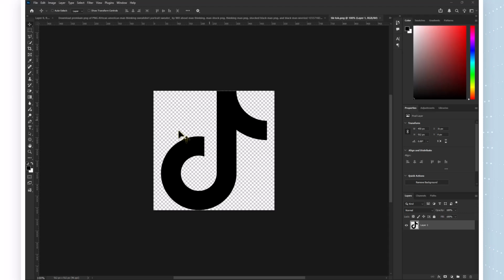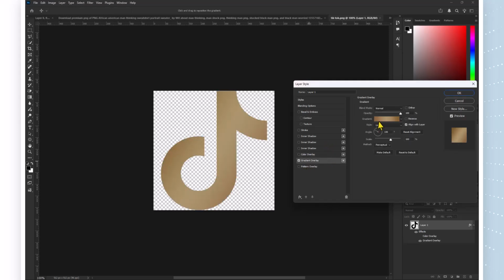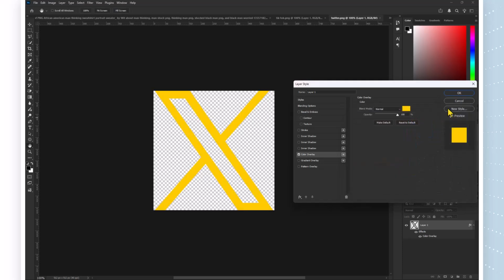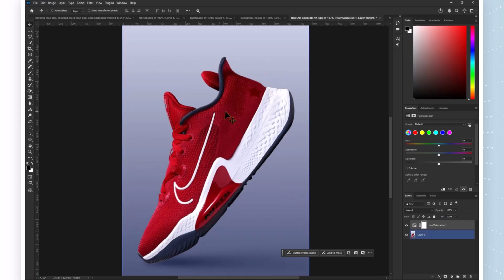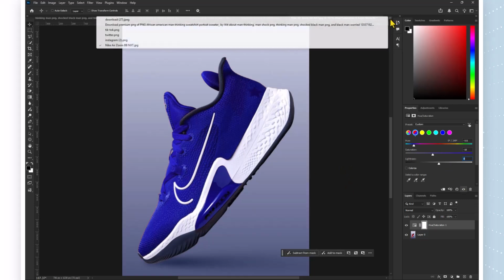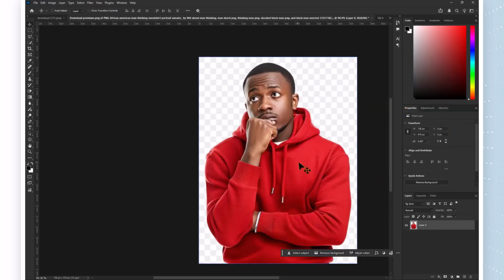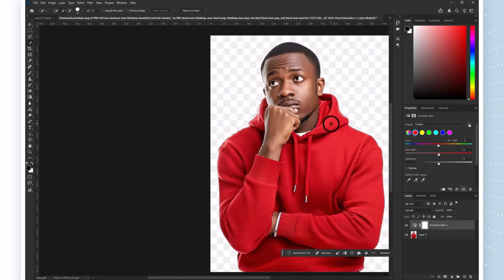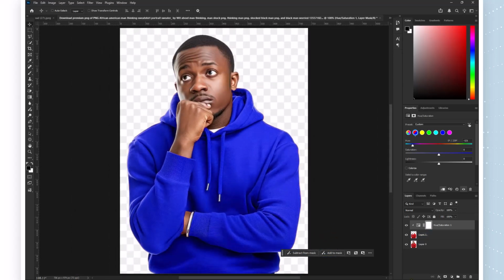How to Change Image & Icon Colors in Photoshop (Beginner Tutorial – Easy Method) - Ep3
In this beginner-friendly Photoshop tutorial, you’ll learn how to easily change the color of icons, images, and objects using simple tools like layer styles, color overlays, saturation, and selection tools.

This video is perfect if you’re just starting out with Photoshop and want to recolor icons, logos, or image parts without stress. No advanced skills required.

What you’ll learn:

How to change icon colors in Photoshop

How to recolor images using Color Overlay

How to adjust hue and saturation

How to select specific areas using Quick Selection Tool

How to duplicate selected parts for clean color edits

00:00 – Introduction & What You’ll Learn
00:30 – Understanding Layers & Icons in Photoshop
01:05 – Changing Icon Color Using Color Overlay
01:45 – Using Gradients & Solid Colors
02:20 – Adjusting Hue & Saturation for Color Control
03:10 – Recoloring Images (Why Some Areas Don’t Change)
03:45 – Using the Quick Selection Tool
04:40 – Cleaning Up Selections (Add & Remove Areas)
05:20 – Duplicating Selected Parts (Ctrl + J)
05:45 – Final Result & Beginner Tips

This lesson is short, practical, and designed for beginners.